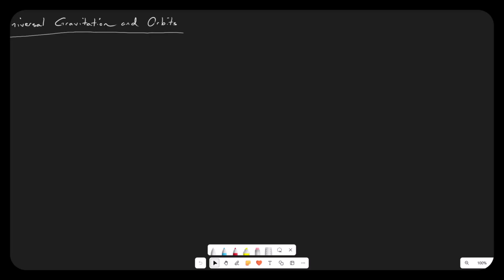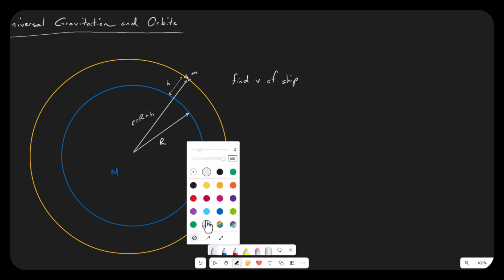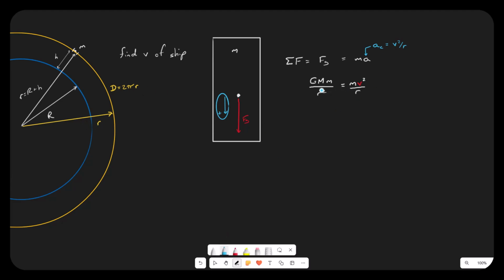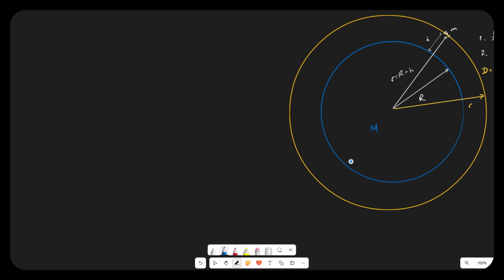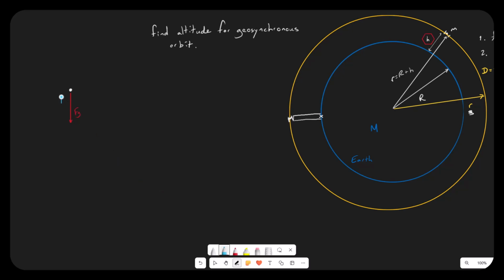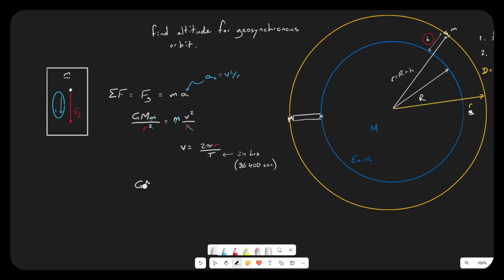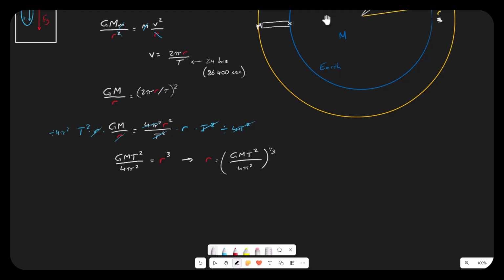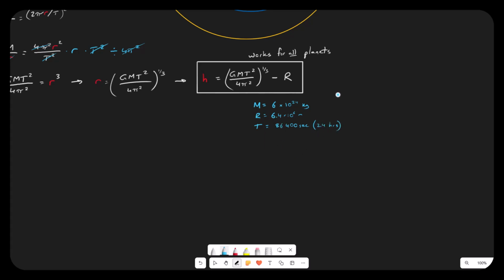2.6b - universal gravitation and orbits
This video combines the idea of universal gravitation with the idea of centripetal acceleration to address questions about orbits. It also works through the case of geosynchronous orbit.